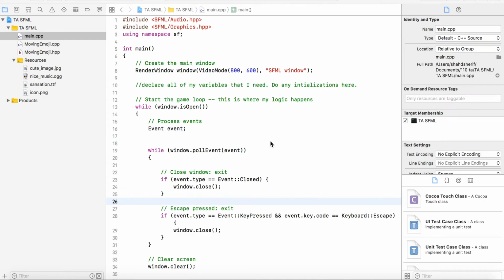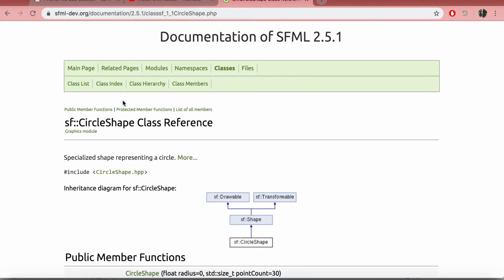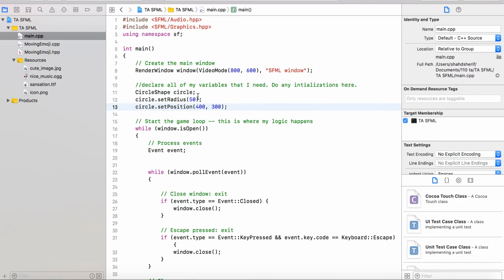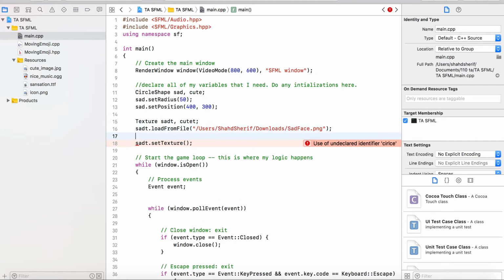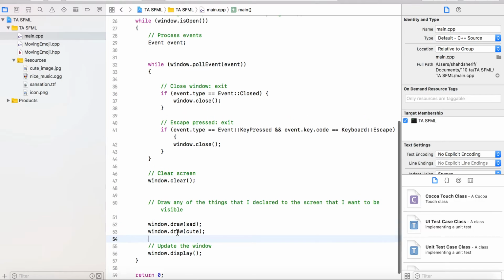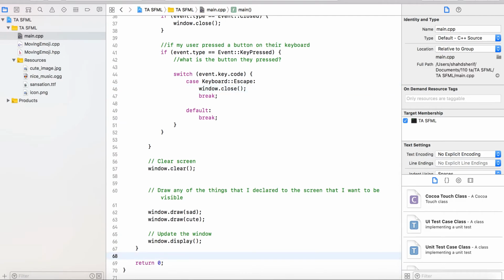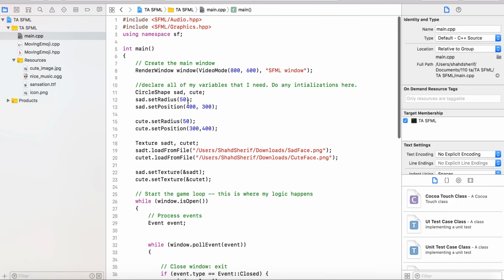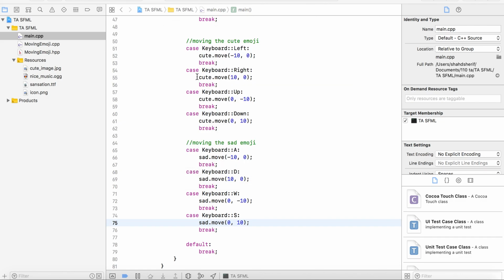Intro to SFML C++ Part 5/5: Our First SFML App!